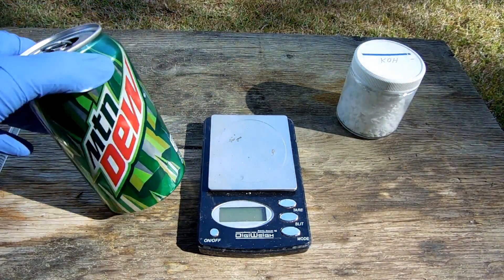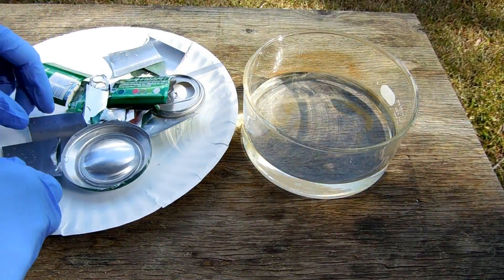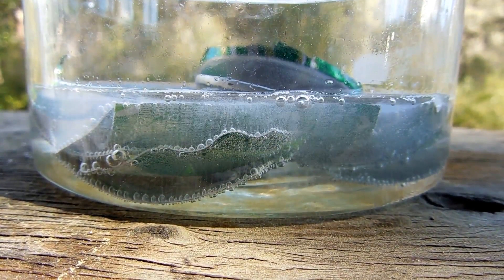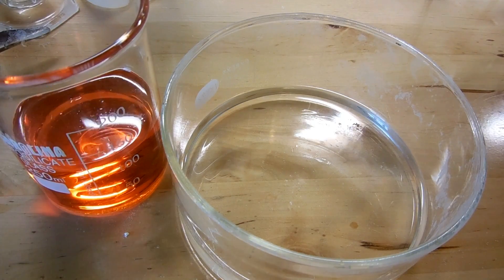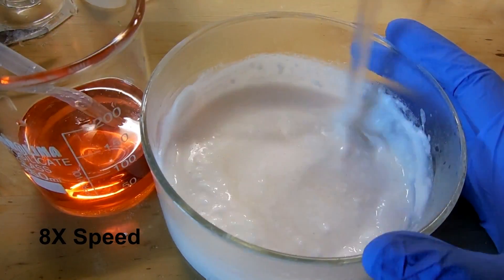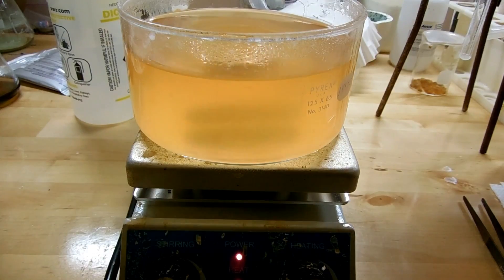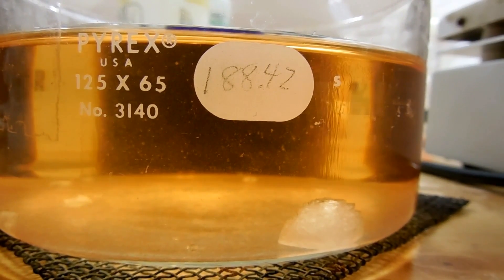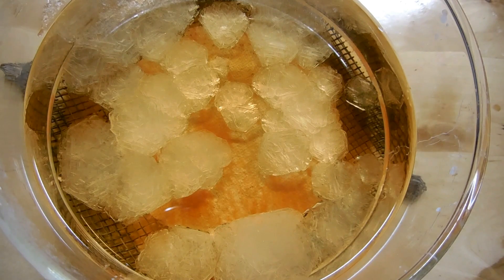Alum from Soda Cans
In today's video I make alum from an aluminum can!
This is a cool reaction that I've wanted to try for a while, because I generate a lot of soda can waste and have always wanted to recycle them in some way (besides everyday recycling, that is).

The reactions involved in this experiment are:
1) Dissolving the can in base - 2Al + 6H2O + KOH == 2KAl(OH)4 (aq) + 3H2
2) Initial addition of acid to this solution - 2KAl(OH)4 + H2SO4 == 2Al(OH)3 (s) + 2H2O + K2SO4
3) After adding more acid - 2Al(OH)3 + 3H2SO4 == 2Al(3+) + 3SO4(2-) + 6H2O
This last step, when combined with the K(+) ions still in solution, forms the double salt potassium alum ( KAl(SO4)2 * 12H2O ) upon cooling and evaporation.

My can was 13.5g, meaning I needed to use 28g KOH and 52.5mL 98% H2SO4.